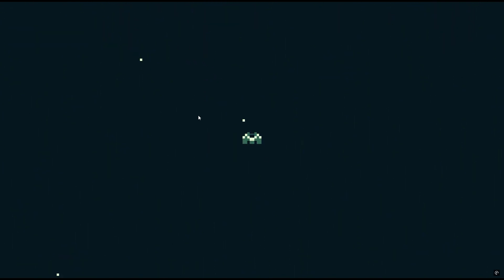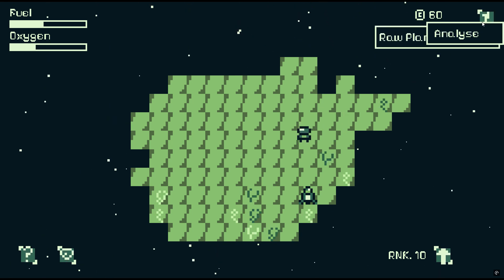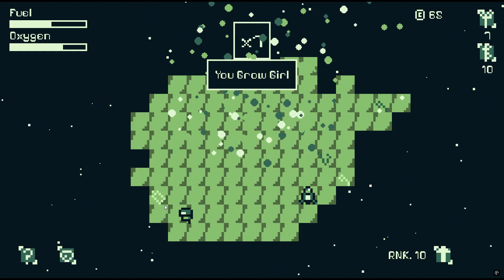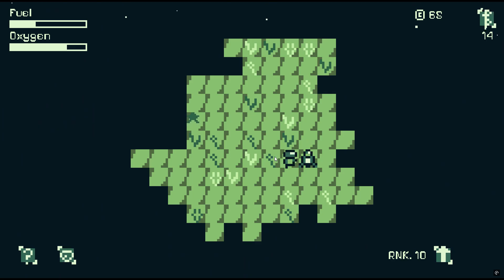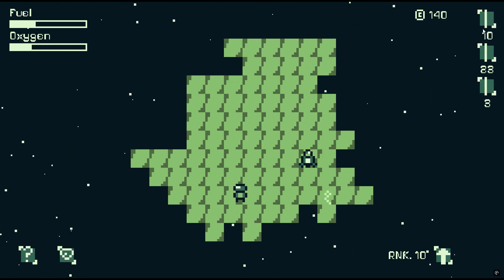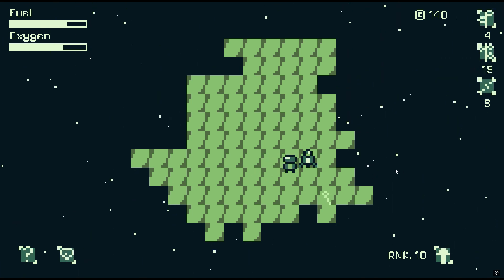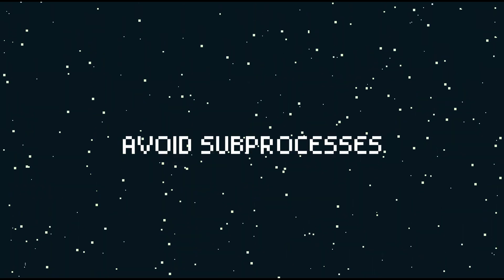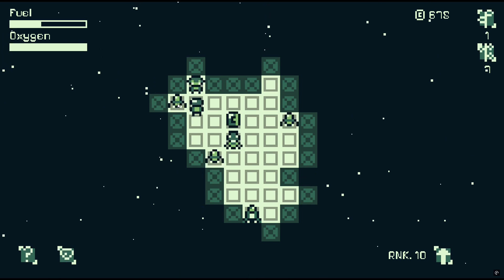5 Things I Wish I Knew Before Making a Game with Pygame | DevLog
Pygame is easy to learn and use but it comes with a set of unique challenges. In this video, we explore five things you must know before building a game with pygame. 🐍

Want to see what Pygame can do? Check our "Starship Sprout" for FREE on Itch.io

Join the Banana Jam Games Discord to learn more about game development and stay up-to-date with our projects 🍌